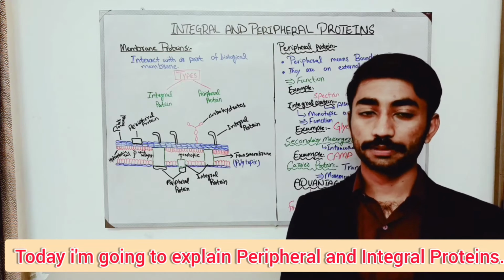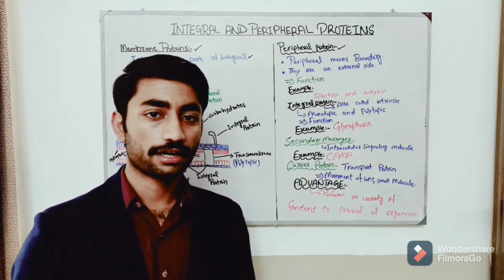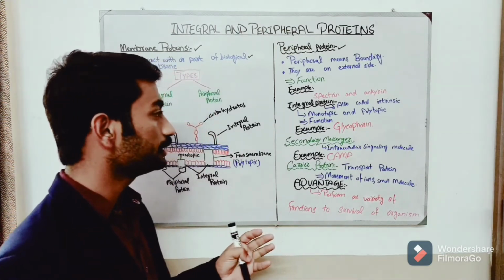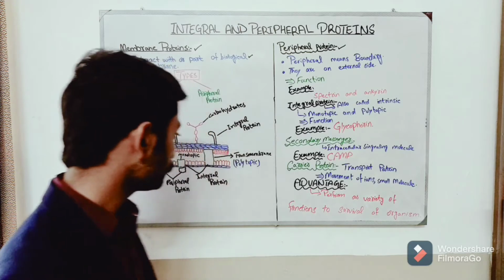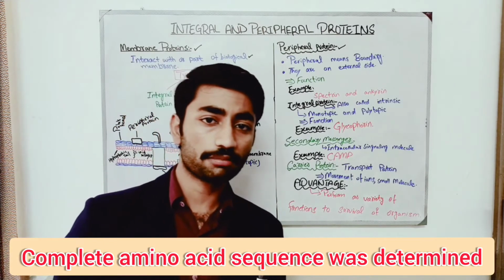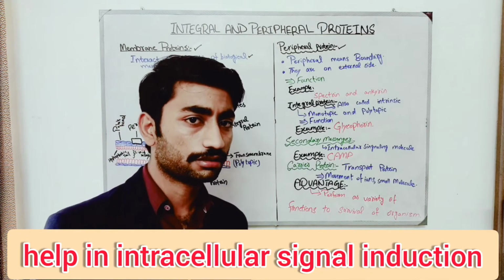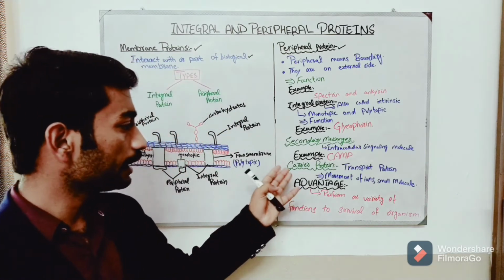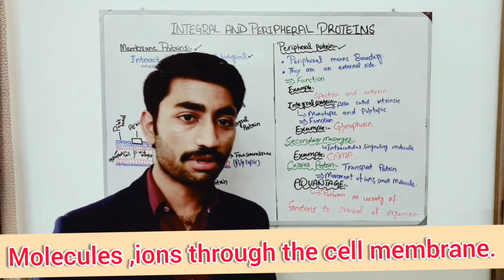Integral and peripherial proteins |Membrane protein|by Dr mazan Faisal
in this video explein the integral and peripheral and integral proteins are discused .